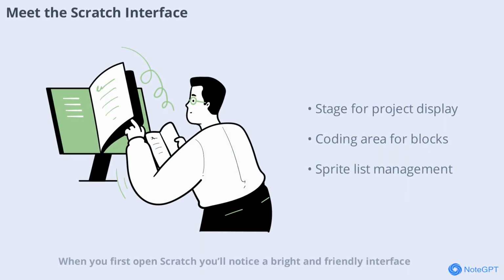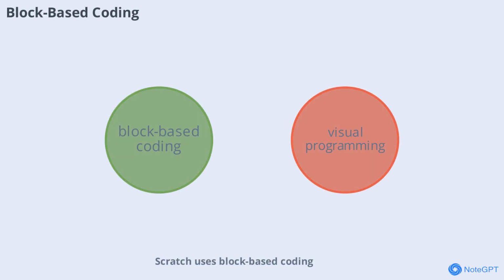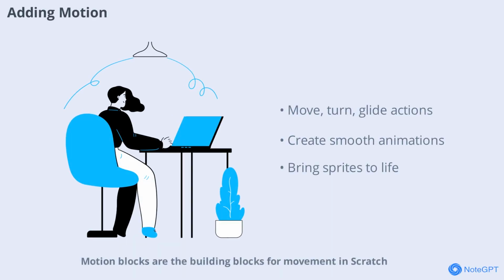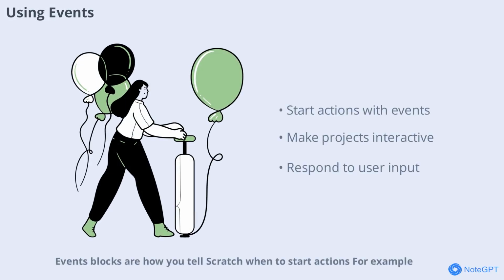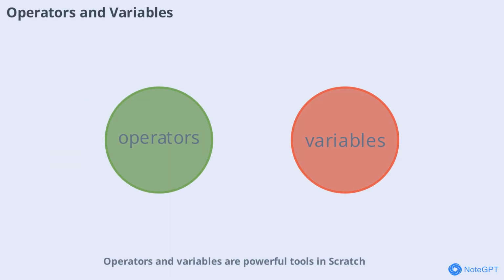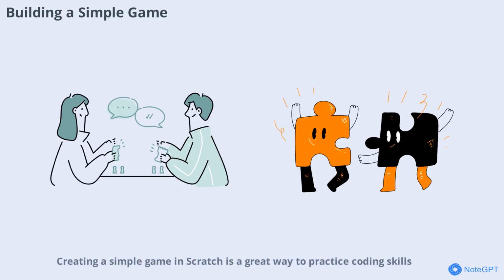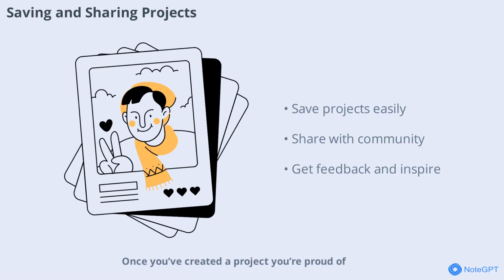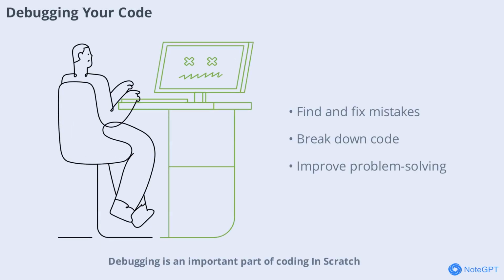Learn Scratch Coding from Scratch! 🚀 Complete Beginner’s Guide | Coding Made Fun for Everyone 👩‍💻🐱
Welcome to this fun and colorful journey into the world of Scratch! 🐱💻
Whether you’re a beginner or just curious about coding, this video will help you understand how Scratch works — a block-based platform by MIT designed to make coding easy, visual, and creative.

In this complete guide, you’ll explore:
✅ What Scratch is & how it works
✅ Sprites, Stage & Coding Interface
✅ Motion, Looks, Sound, Events & Control Blocks
✅ How to Create Games, Animations & Stories
✅ Sharing Projects & Joining the Scratch Community
✅ Advanced Features, Debugging & Collaboration Tips
✅ Why Scratch is the Best Way to Start Your Coding Journey!

🎯 Perfect for: Students (Class 6–12), Beginners, Educators, and Coding Enthusiasts!
💡 Learn logic, creativity, and problem-solving — while having fun!

⏱️ Video Chapters (Timestamps):

00:00 – Introduction to Scratch
00:26 – Why Learn Coding?
00:49 – Exploring the Scratch Interface
01:11 – What Are Sprites?
01:30 – The Stage Explained
01:49 – What is Block-Based Coding?
02:08 – Types of Coding Blocks
02:31 – Starting Your First Project
02:49 – Motion Blocks
03:07 – Looks Blocks
03:25 – Sound Blocks
03:41 – Events Blocks
03:59 – Control Blocks
04:16 – Sensing Blocks
04:33 – Operators & Variables
04:52 – Creating Animations
05:10 – Building a Simple Game
05:28 – Using Backgrounds
05:44 – Customizing Sprites
06:01 – Using the Paint Editor
06:19 – Saving & Sharing Projects
06:35 – The Scratch Community
06:52 – Remixing Projects
07:08 – Using Tutorials
07:26 – Debugging in Scratch
07:42 – Scratch Extensions
08:00 – Collaboration in Scratch
08:17 – Advanced Features
08:33 – Making Interactive Stories
08:51 – Quizzes & Puzzles
09:08 – Digital Art in Scratch
09:25 – Animation & Storytelling
09:42 – Creating Music Projects
09:59 – STEM Learning with Scratch
10:17 – Offline Scratch Editor
10:33 – Online Safety Tips
10:50 – Setting Coding Goals
11:07 – Overcoming Challenges
11:24 – Celebrating Achievements
11:40 – Next Steps Beyond Scratch
11:56 – Real-World Coding Inspiration
12:13 – Creativity in Scratch
12:28 – Scratch for All Ages
12:45 – Learning Resources
13:01 – Congratulations & Next Steps 🎉